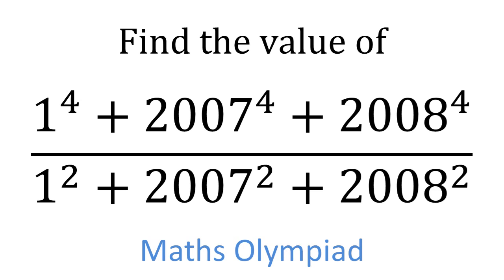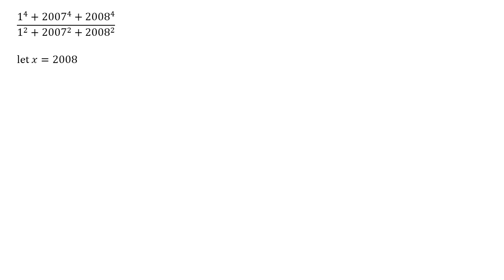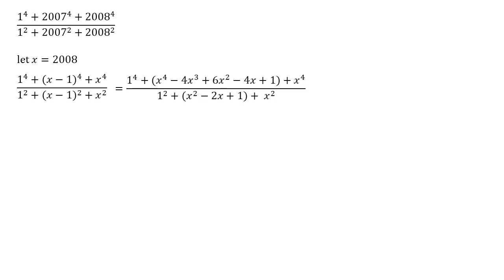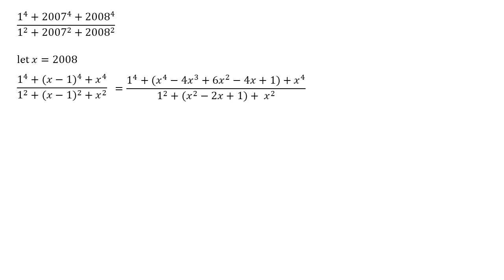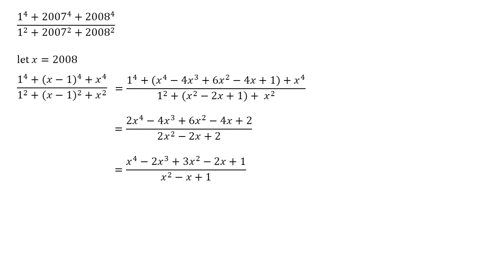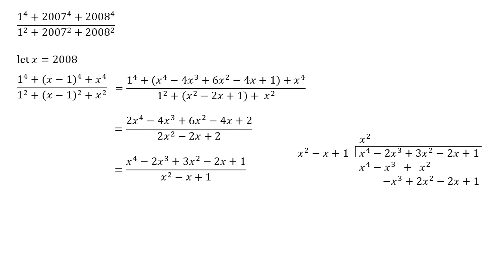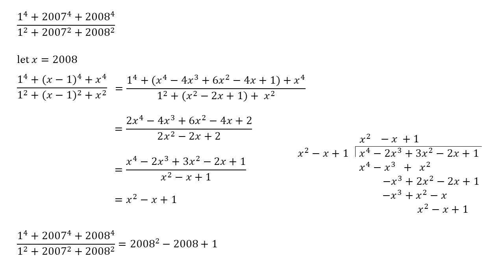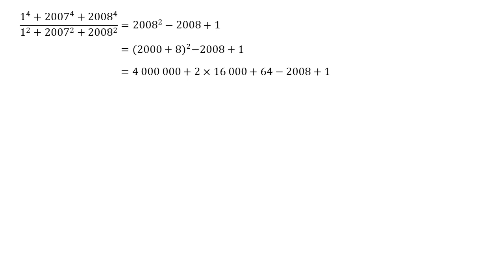Mathematical Olympiad Walkthrough Solution - Find the Value of 1^4+2007^4+2008^4/1^2+2007^2+2008^2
In this British Maths Olympiad question, we need to find the value of the expression (1^4+2007^4+2008^4)/(1^2+2007^2+2008^2).
Using some algebraic manipulation, we can quickly rearrange this into a much simpler expression requiring a little bit of number trickery to solve.
Find out how with this maths walkthrough video.